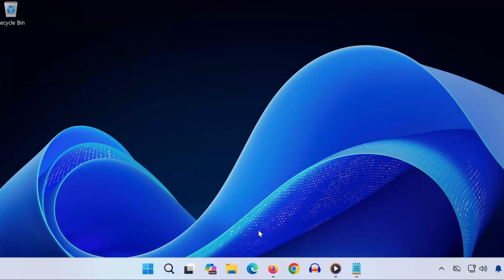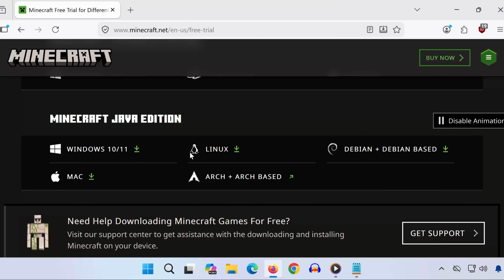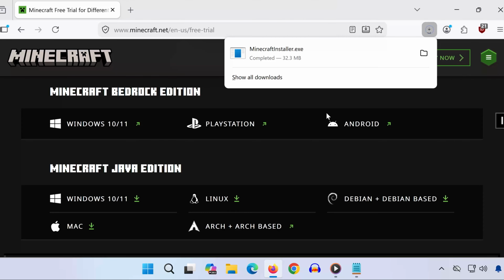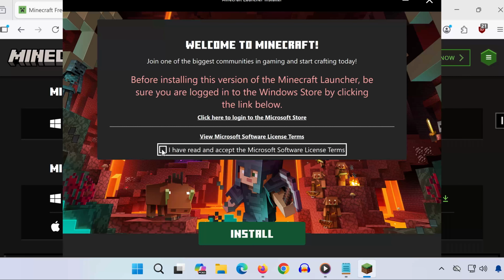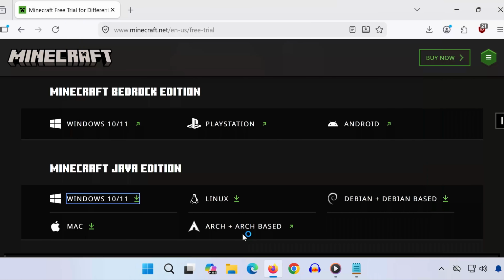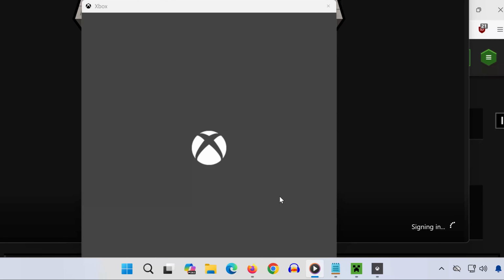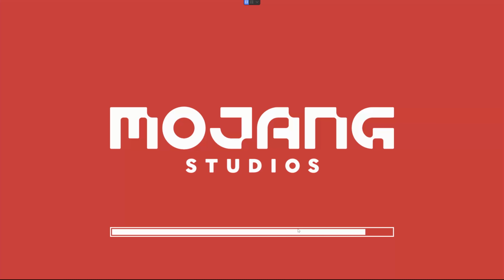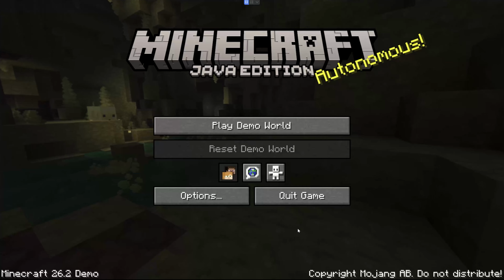How To Download Minecraft For FREE On PC🎮🔥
In this video, I'll show you how to download Minecraft for free on your Windows PC or laptop by installing the official Minecraft Trial.

This method uses the official Minecraft website, so it's completely safe and easy to follow.